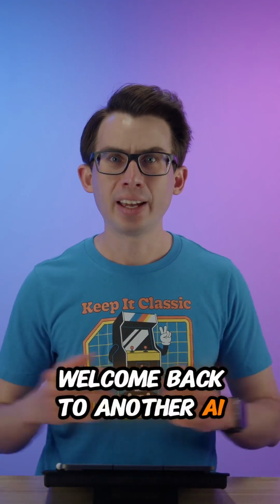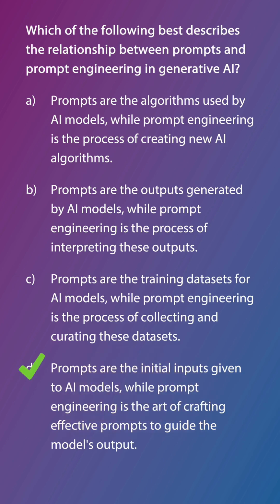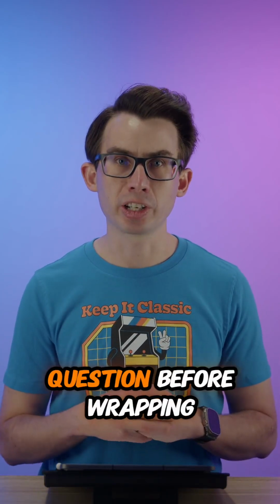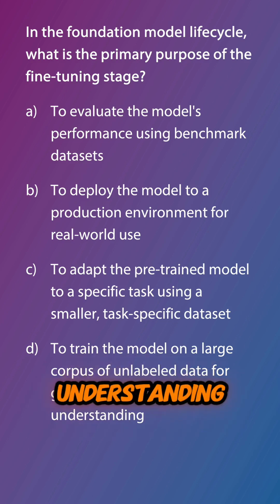AI Practitioner Exam Bites #16: Master Foundation Model Lifecycle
Understanding how foundation models like GPT are developed, fine-tuned, and deployed is essential for mastering the AWS AI Practitioner Exam. This episode covers the full lifecycle of generative AI models—from data selection to deployment and continuous refinement.

In this video, we explore the foundation model lifecycle, a crucial component of the AWS AI Practitioner Exam. Starting with data selection, we highlight how diverse, high-quality datasets lay the groundwork for effective training.

We then move into the pre-training stage, where the model gains foundational knowledge, and explore fine-tuning—tailoring the model with specific data for targeted tasks. Finally, we discuss evaluation, deployment, and feedback, showing how the lifecycle is ongoing, allowing for continuous adjustments to meet changing needs.

Key Points:

Data Selection: Importance of diverse, representative datasets
Model Selection: Choosing the right architecture (e.g., GPT for text, diffusion for images)
Pre-Training: Giving models a general understanding through large datasets
Fine-Tuning: Tailoring models for specific tasks
Evaluation & Deployment: Ensuring models meet requirements and are production-ready
Feedback Loop: Continuously refining based on real-world performance

Timestamps:
0:00 – Introduction
0:04 – Review of Previous Episode’s Question
0:44 – Foundation Model Lifecycle
0:50 – Pre-Training: Building General Understanding
2:41 – Fine-Tuning for Specific Tasks
3:30 – Model Evaluation & Deployment
3:45 –  Review Question & Next Episode Preview

Host: Matthew Purcell, Senior AI Trainer and AWS-certified expert, explains the practical uses of generative AI across industries and domains.